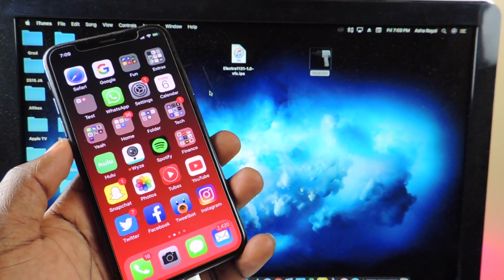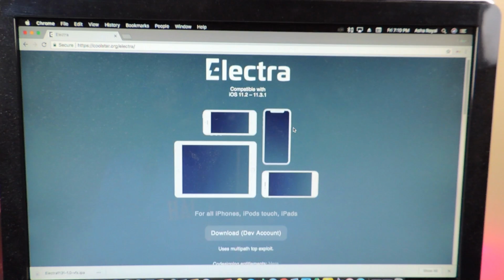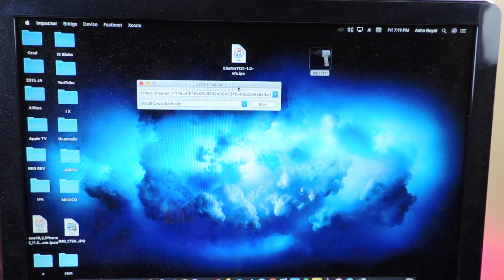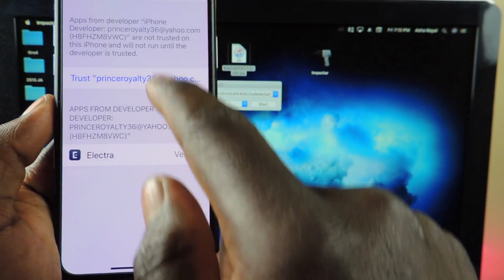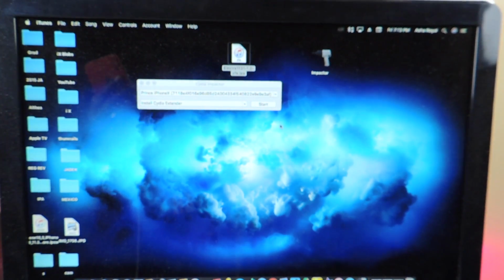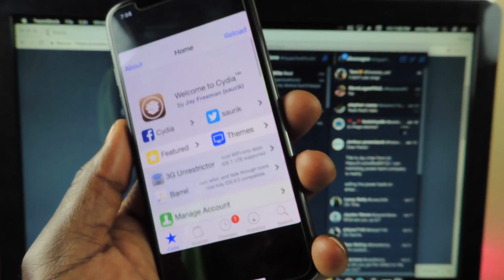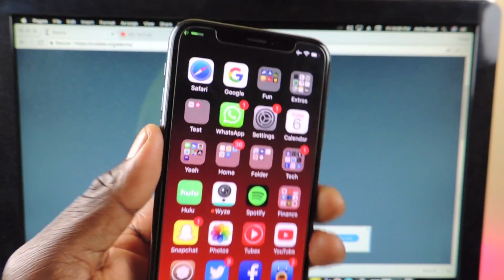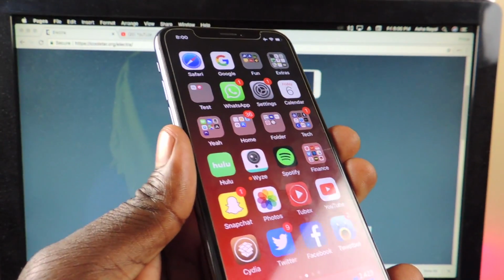How To Jailbreak 11.3.1 With Electra